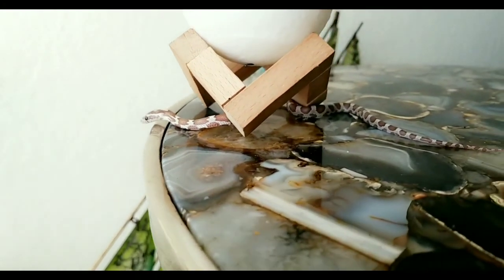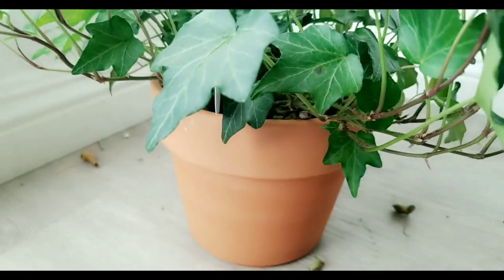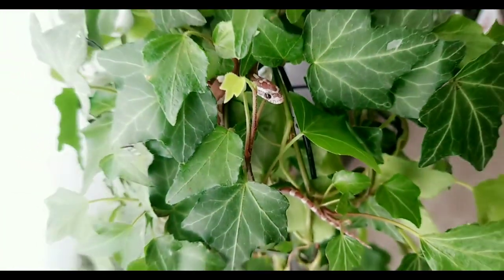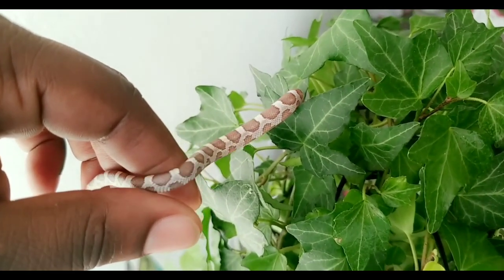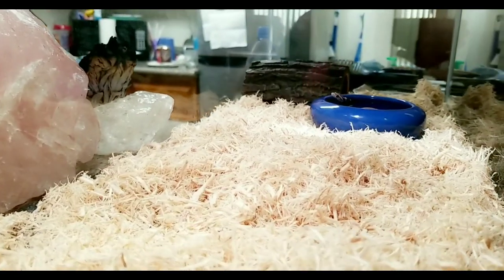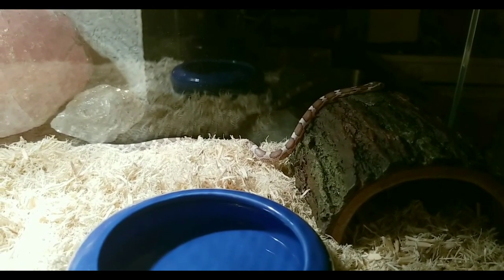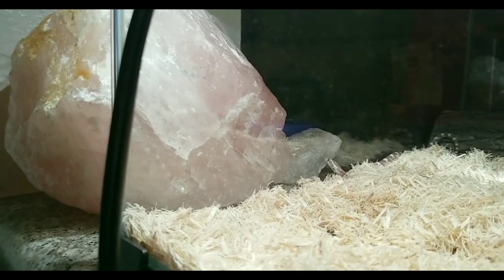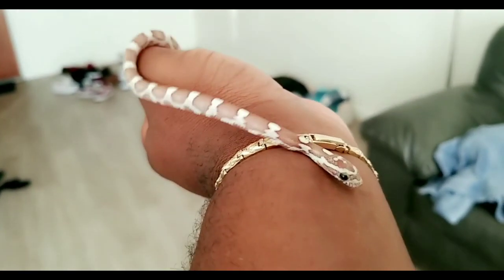Life with Diddy: We Got A What?!!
We got a cornsnake you guys! I was so excited I was shaking. We've only had her for a day as of this upload. It's pretty content in it's new environment. If this was 10 years ago no one would have ever convinced me to even touch a snake let alone have one in my house. However the more you grow the more you'll know and this is definitely proof of that. Hope you guys enjoy this quick video and let me know if you own any non furry animals.